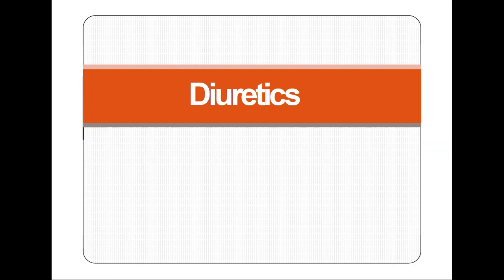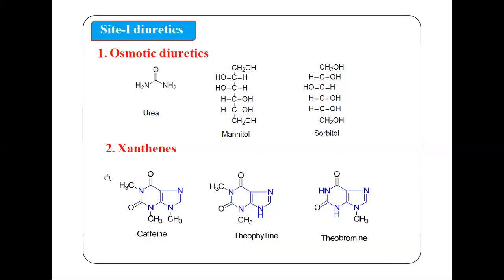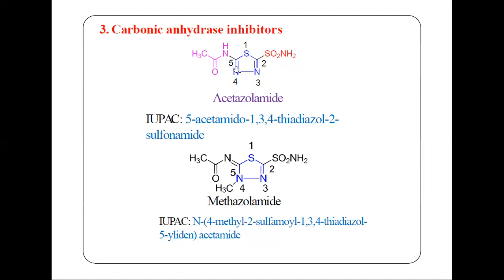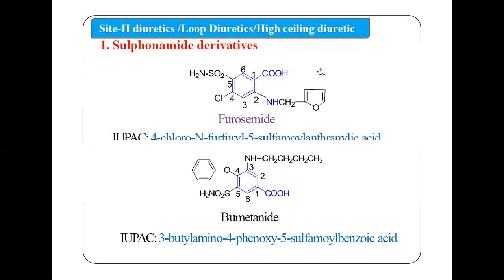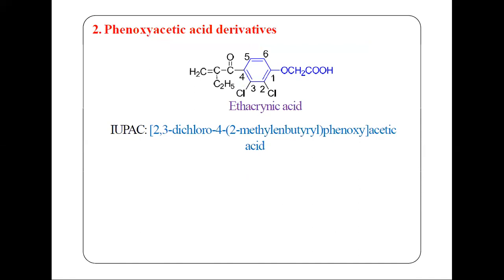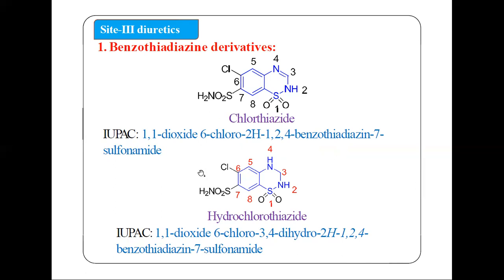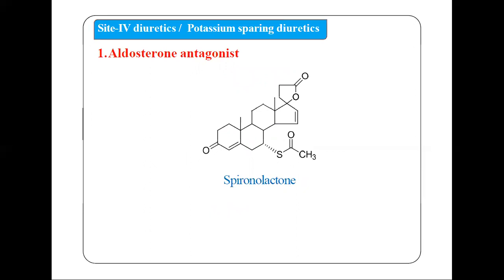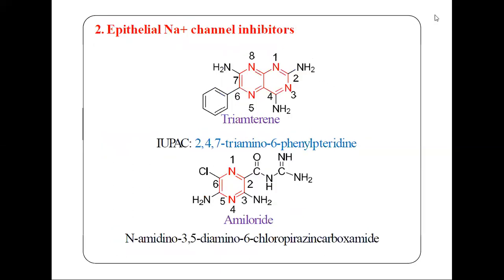Topic: Diuretics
Course: B. Pharm 5th Sem
Subject: Medicinal Chemistry
Unit: 2
Any Other Description: Part-1